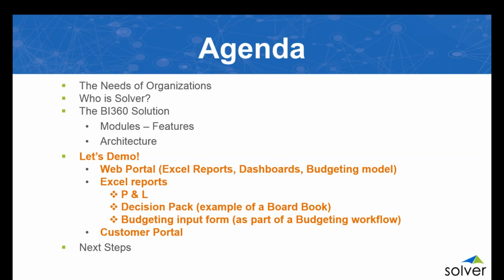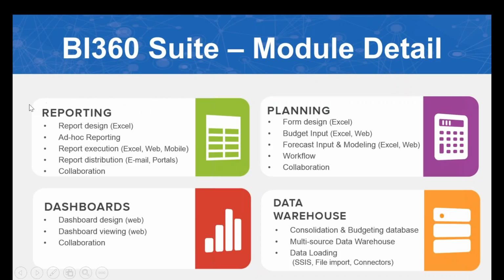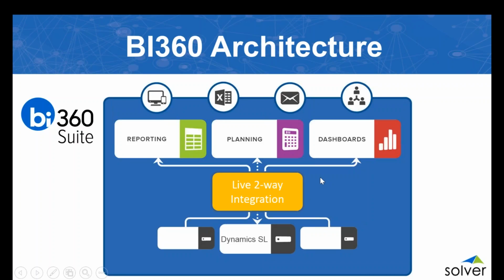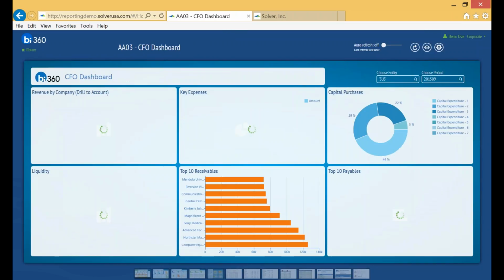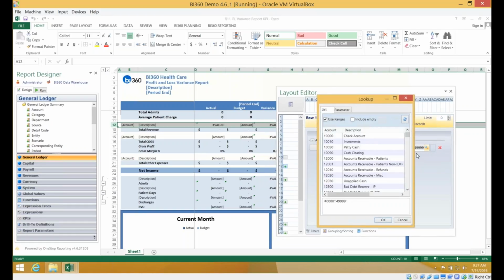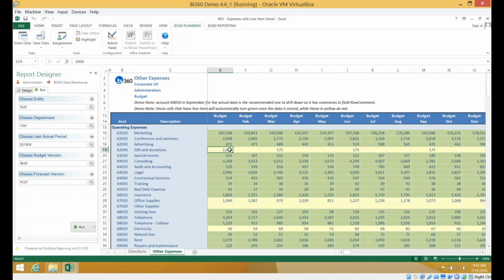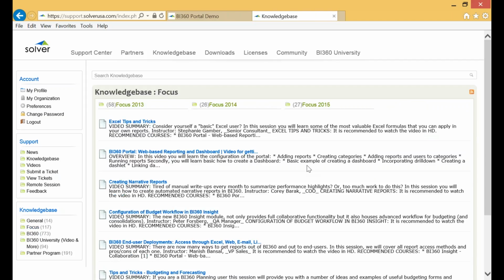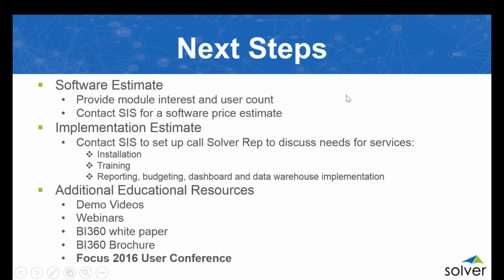Complete Budgeting With Solver BI360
Join SIS & Solver BI 360 for a webcast providing a demonstration of the powerful Excel based planning, reporting and analysis software – BI360. BI 360 is a powerful modular suite that grows with you as your needs and users grow.  The integrated suite of modules provides the data that enables you to share insights with your team make informed decisions and act quickly when new information arises.